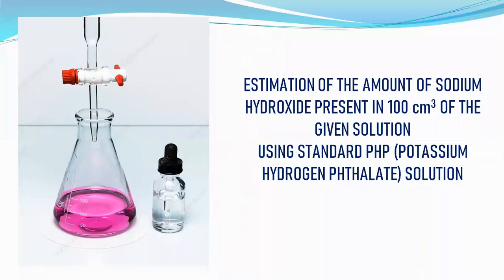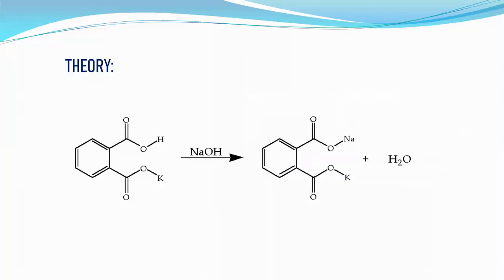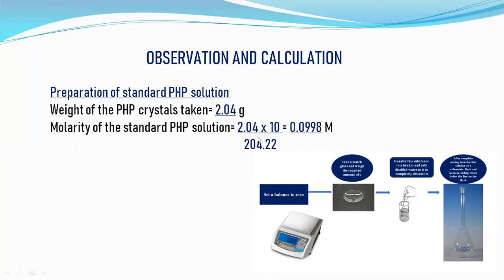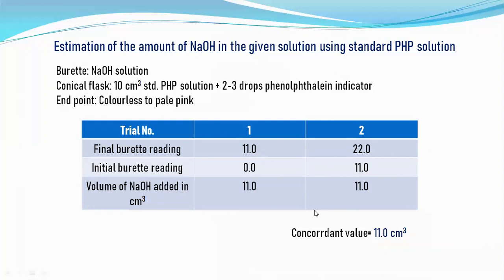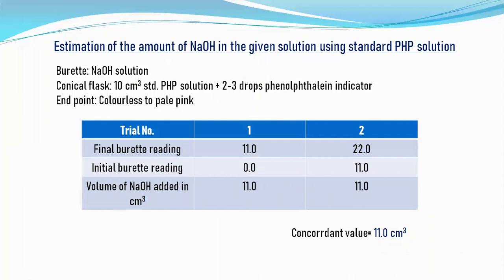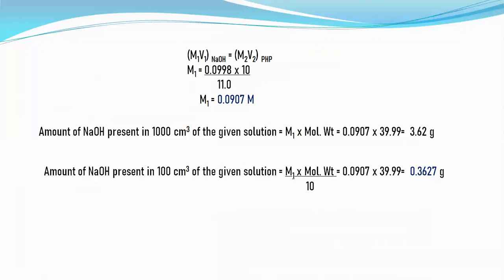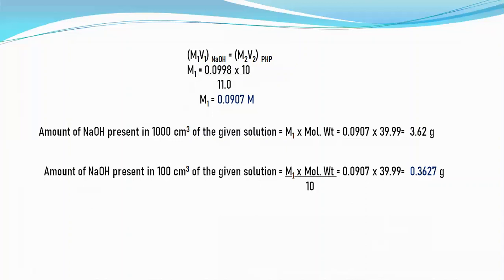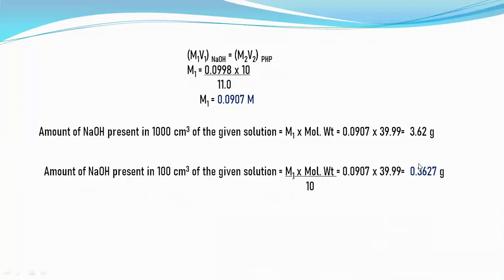Estimation of the amount of NaOH in the given solution using standard PHP solution| Calculations